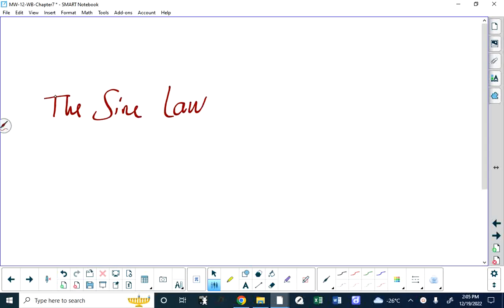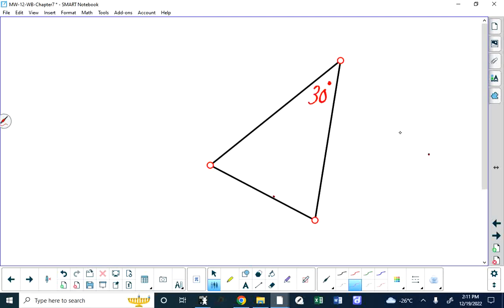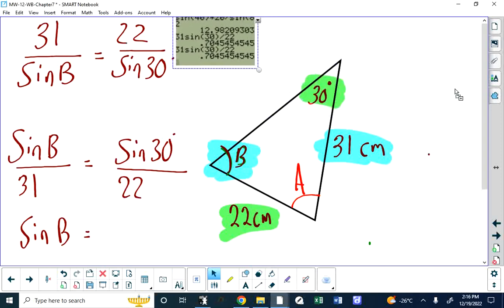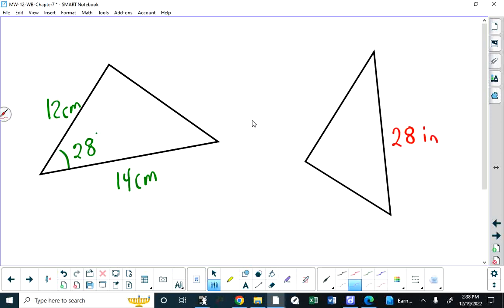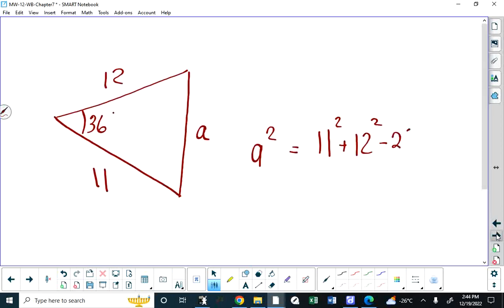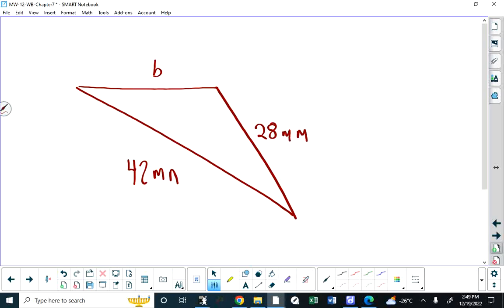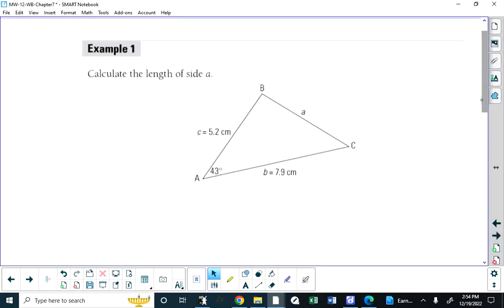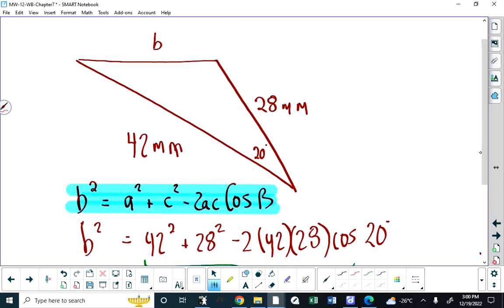M30-3 Cosine Law Part I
Here is a recording of the first part of the cosine law. The first 15 minutes are spent reviewing the sine law. The cosine law lesson begins at about 15:00.